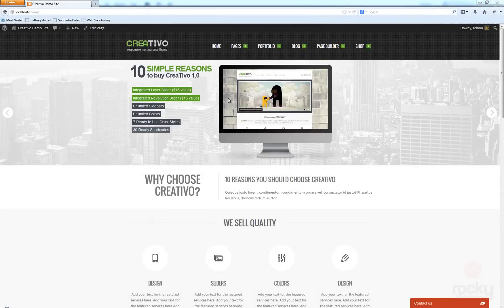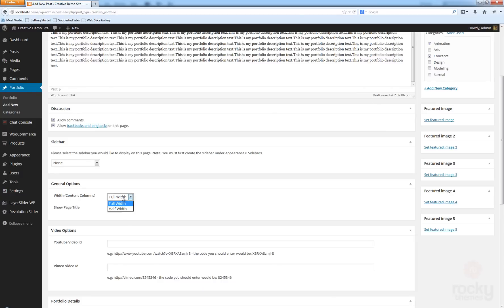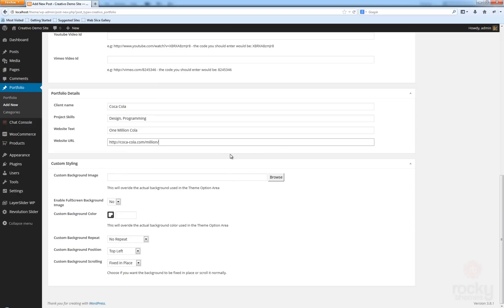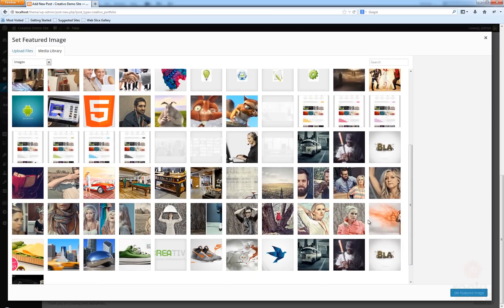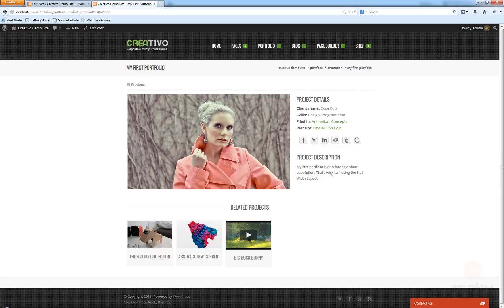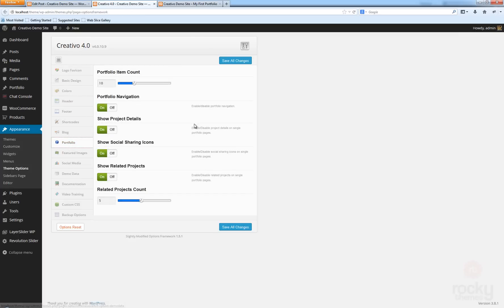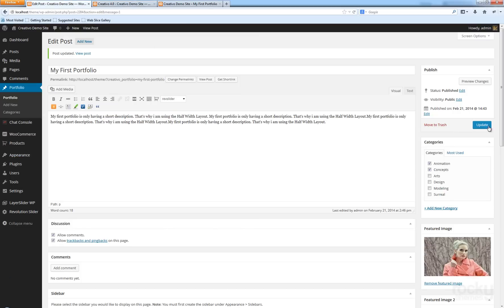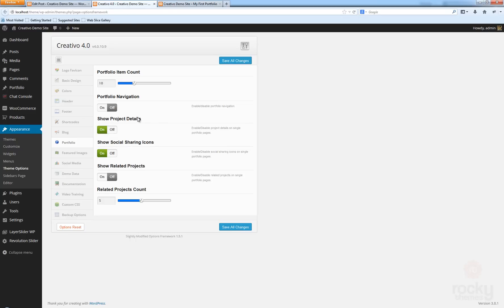Creating a Portfolio Post in Creativo - Narrated Video Tutorial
Learn how to create your first Portfolio post in Creativo theme by watching this narrated video tutorial. Please set Video Quality to 1440p or 1080p